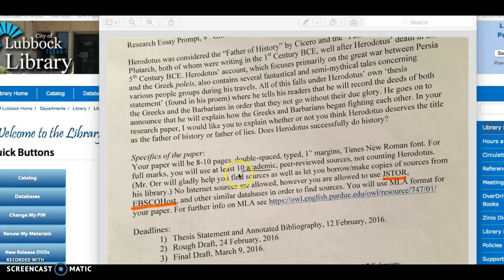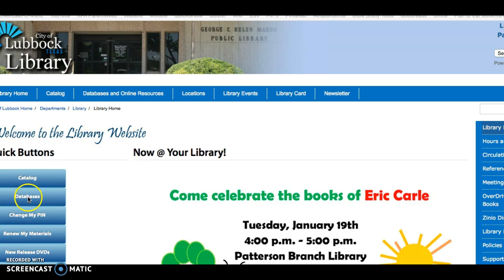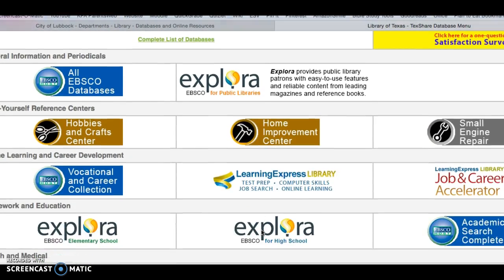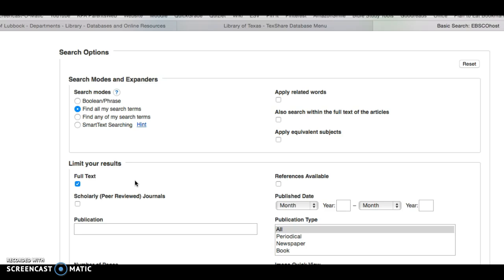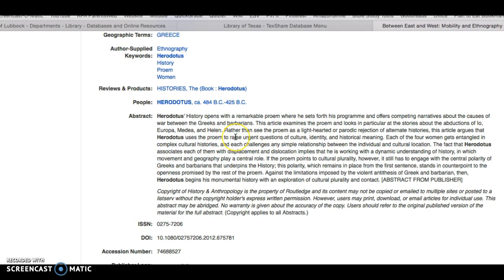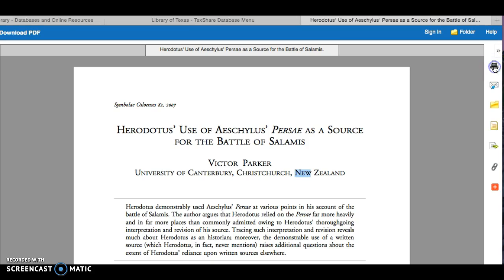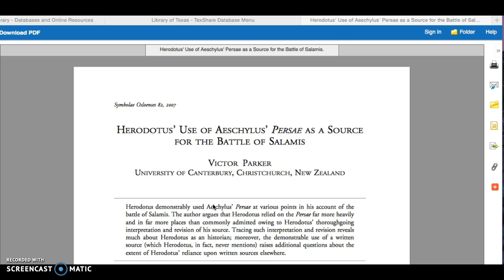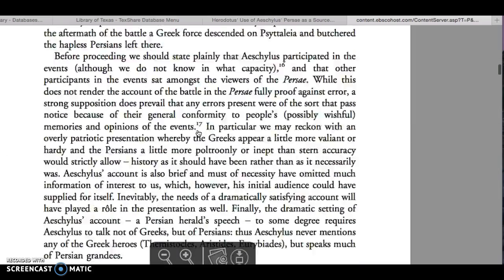JSTOR & EBSCO Pt. 2